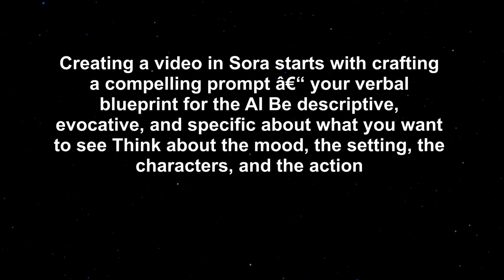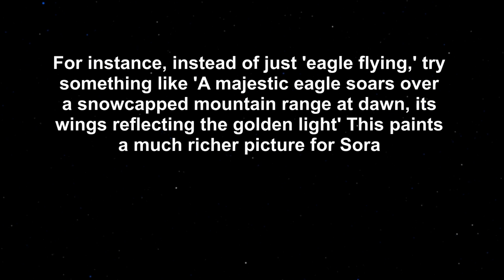How to Create a Video In Sora - KevinHowTo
How to Create a Video In Sora provides a step-by-step guide to generating videos using OpenAI's Sora, covering prompt creation, scene composition, and creative techniques to bring your visual ideas to life through the power of AI-generated content, empowering storytellers and visual artists.

00:00 Intro
00:14 Crafting Your Prompt
00:42 Examples of Effective Prompts
01:00 Generating and Refining Videos
01:27 Guiding Camera and Pacing
01:48 Exploring Creative Styles
02:10 Conclusion